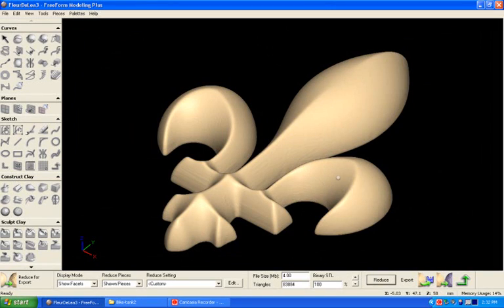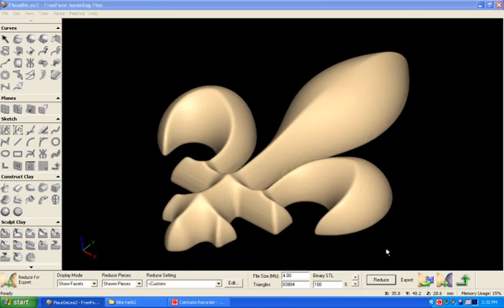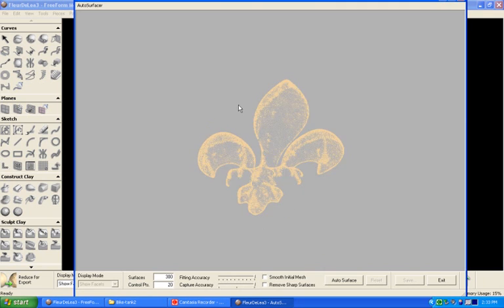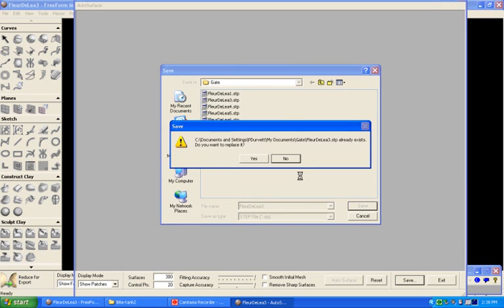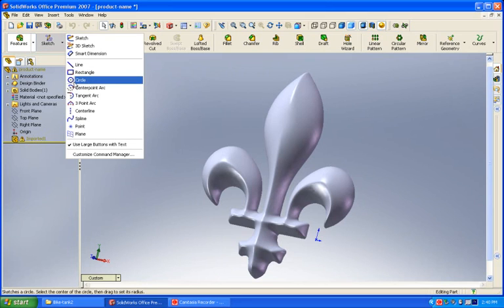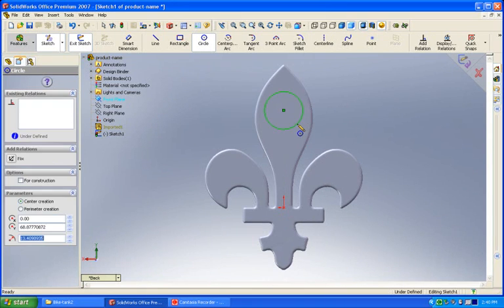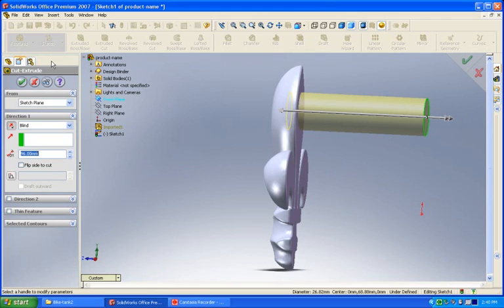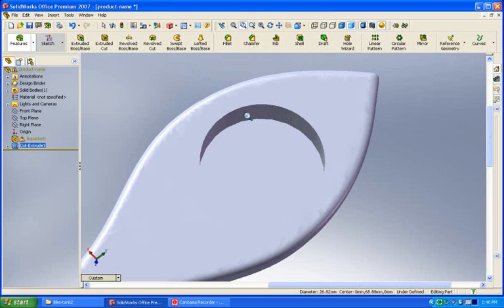Automatic Digital Clay to NURBS creation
See how the new Auto Surfacing Module in FreeForm Modeling Plus delivers a fast way to surface models and improved interoperability with downstream CAD packages such as SolidWorks.